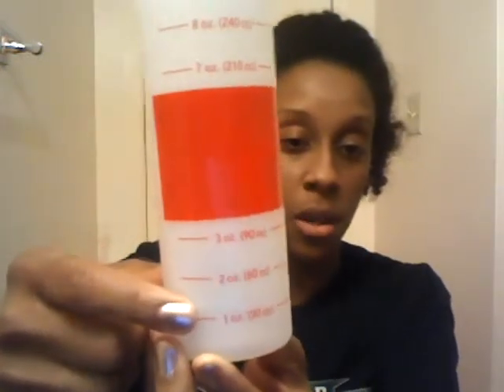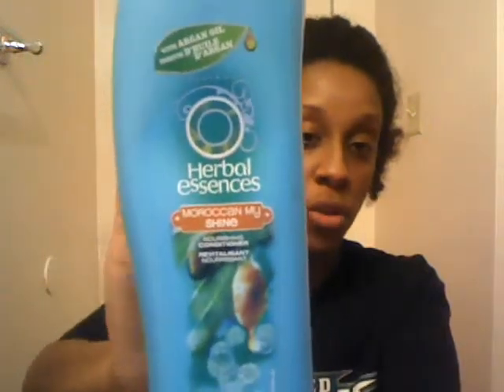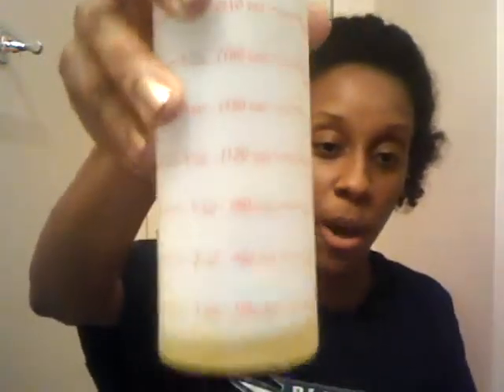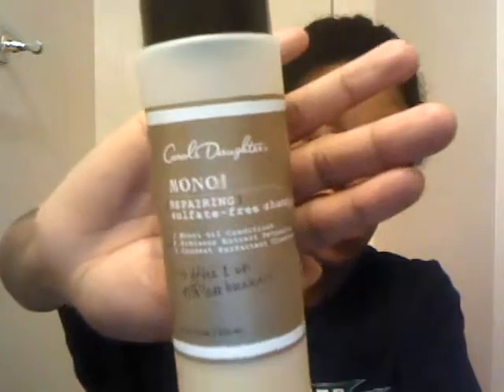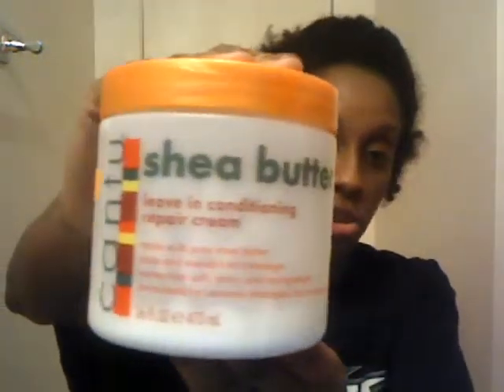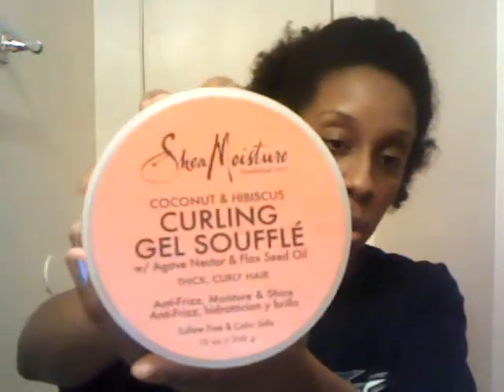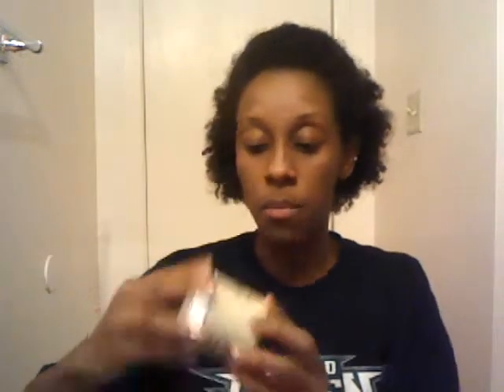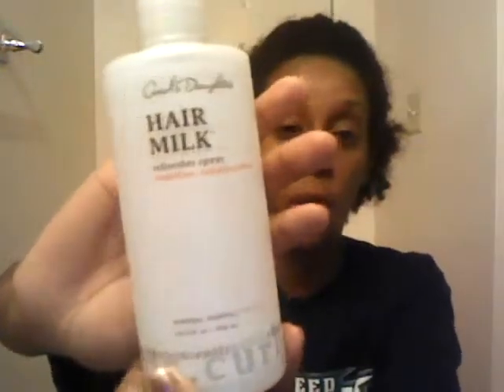Hair Care Routine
Here is the most current routine for my natural hair. An updated one will be coming soon.